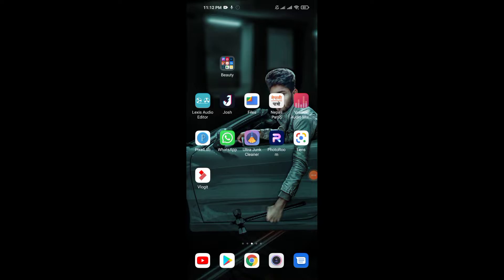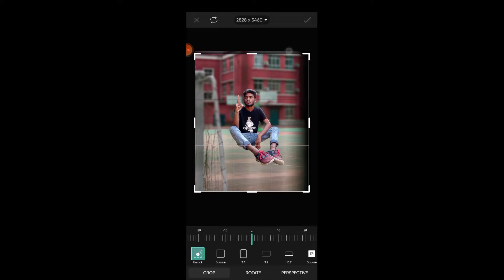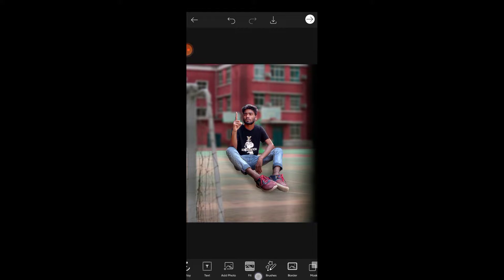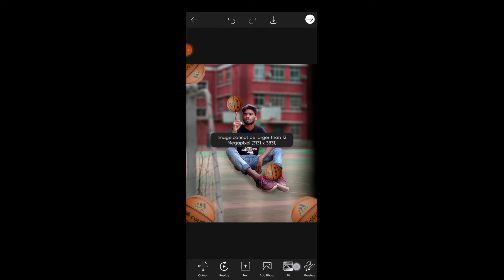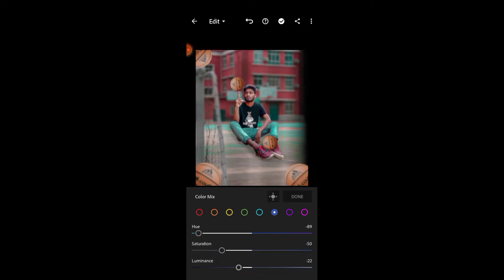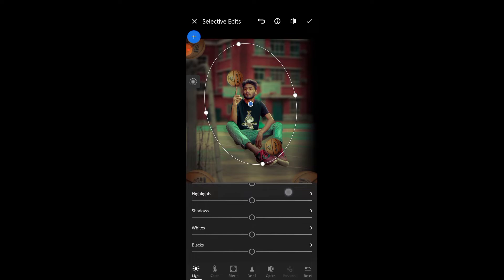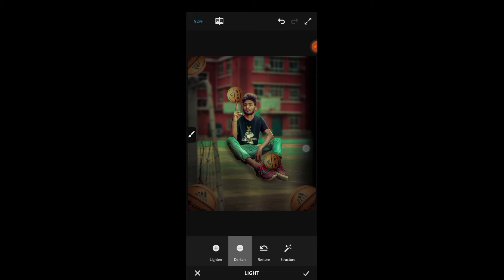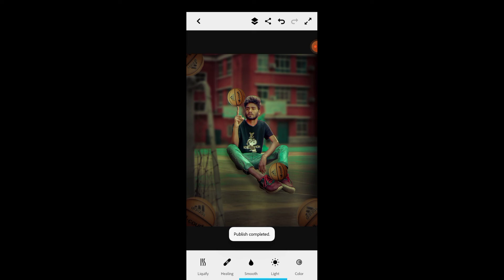Basket Ball Background Change Photo Editing Tutorial Video Volleyball Photo Editing||AMAN EDITZ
guys man is video mein bataya hai ki kaise basketball photo editing kar sakte ho background change Basket Ball Background Change Photo Editing Tutorial Video Volleyball Photo Editing||AMAN EDITZ